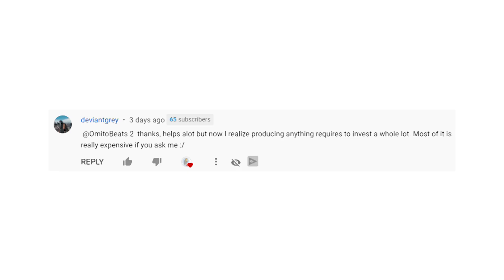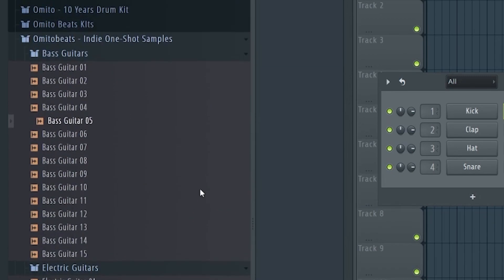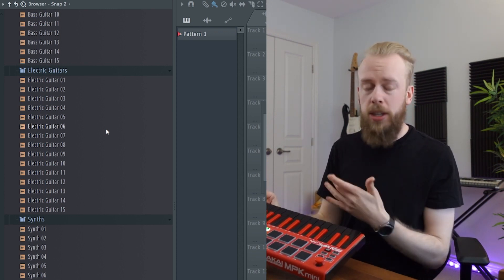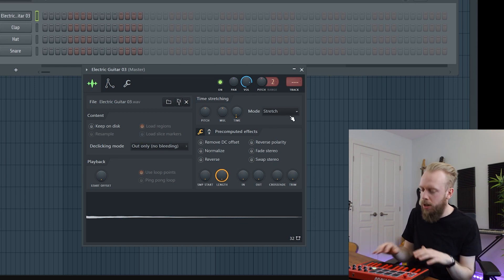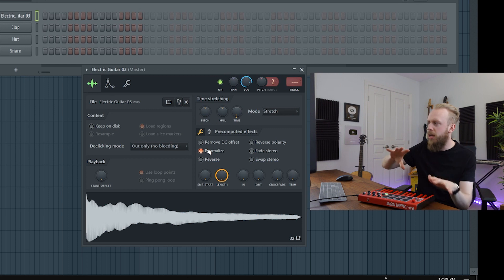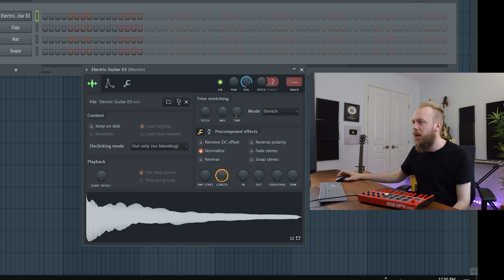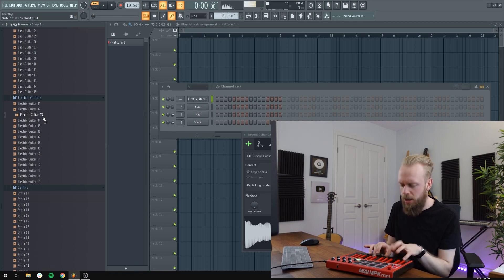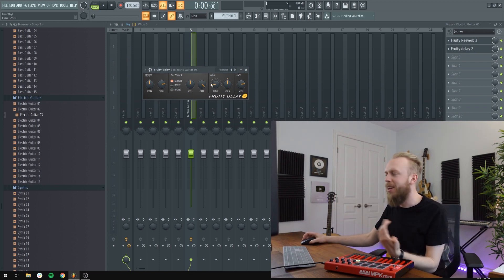Indie Rock Beats Tutorial *No VSTs Required!* | FL Studio Indie Rock Beatmaking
My new one-shots kit here! This kit contains 15 electric guitar samples, 15 bass guitar samples, and 15 synthesizer samples. This is an alternative to paying hundreds of dollars for VSTs!

Stream My Beats On The Go With My Official Spotify Playlist

SOCIAL MEDIA!

Omito Beats 2021
 rock fl studio fl studio rock indie rock fl studio fl studio indie